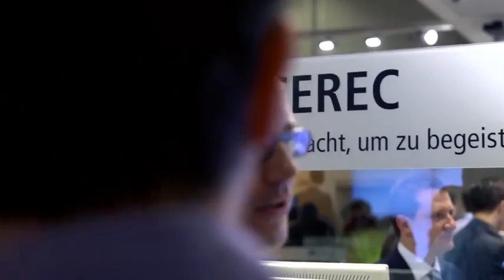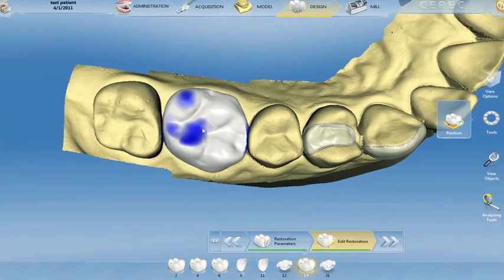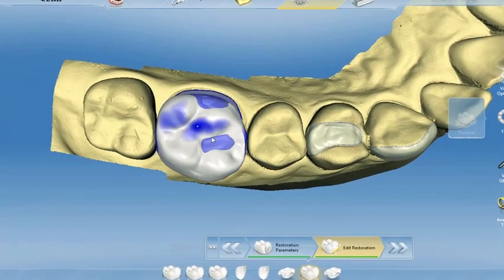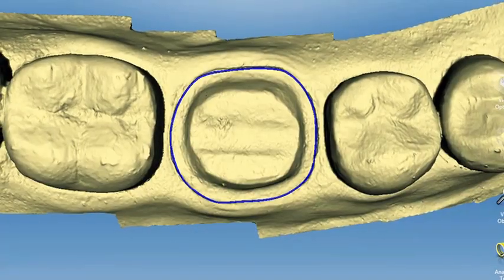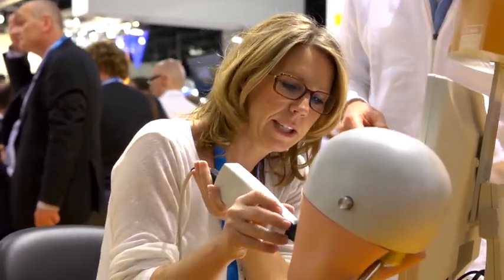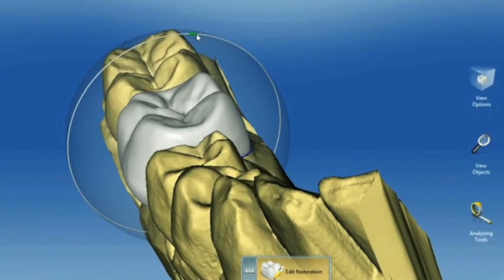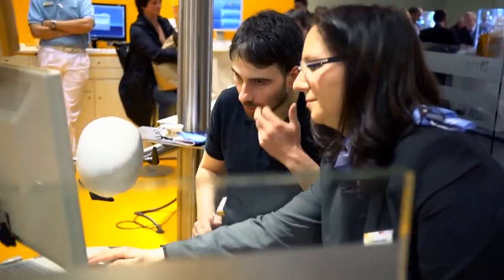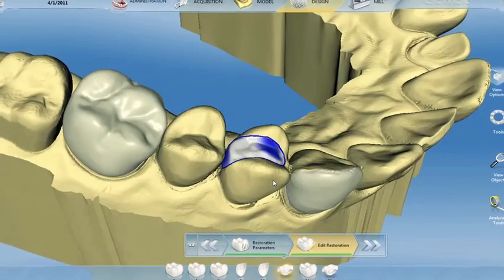CEREC SW 4.0: Overview from Beta Testers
CEREC 4.0 software introduction from beta testers: Intuitive workflow. New design tools. Photorealistic graphics.